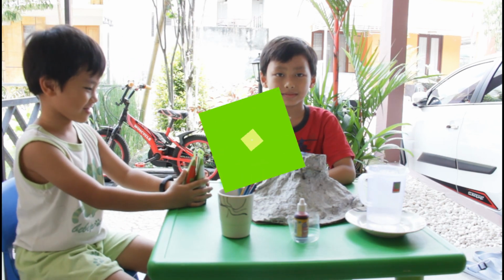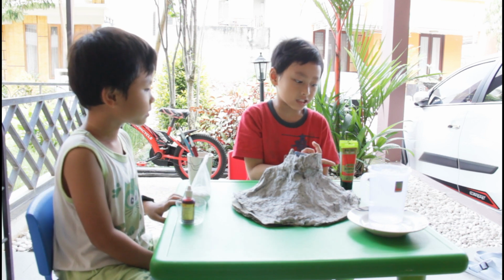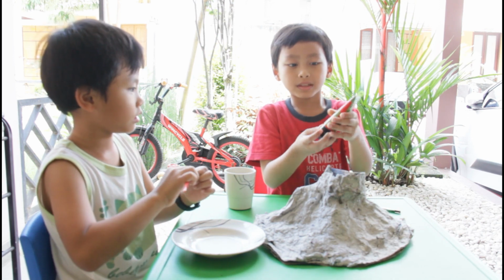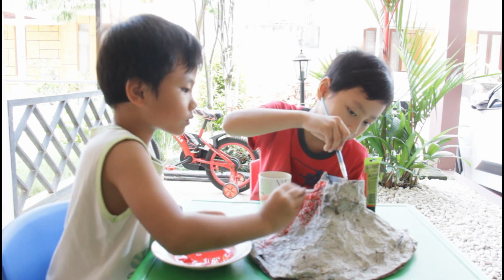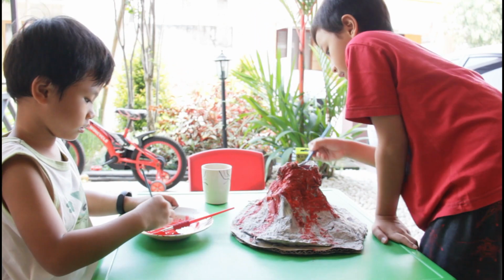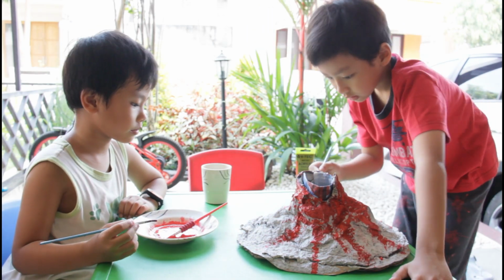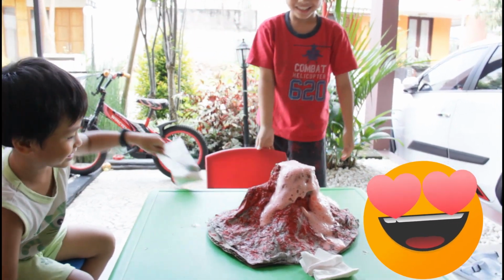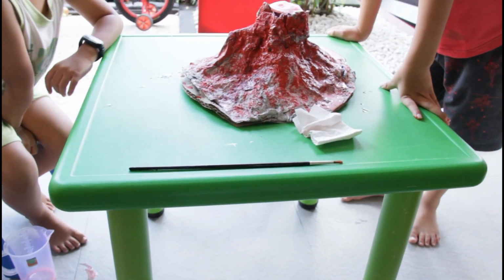Fun and easy Experiment / Percobaan Menarik di Rumah Cara Membuat Exploding Volcano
Welcome to Venturo Family Chanel!!!
Fun and easy Experiment / Percobaan Menarik Cara Membuat Exploding Volcano!!!

This time, Noel and Neville did some experiment how to make Volcano at home. All the ingredients are found at your own house. So no need to play outside. Stay at home and be safe.
It's looks very easy and fun for the children.
Please enjoy the video and try yourself!!!
Fun and Easy Experiment / Percobaan Mudah dan Menarik di Rumah Saja!!!

Selamat datang di Venturo Family Channel!!!

Dalam video kali ini, Noel dan Neville membuat percobaan Mudah dan menarik cara membuar Gunung Berapi di rumah.
Percobaan ini sangat mudah dan menarik untuk di coba di rumah saja.
Tidak perlu untuk keluar untuk mencari bahan.
Di rumah saja - jaga kesehatan - jaga jarak

🎵 MUSIC 🎵
Thanks to: